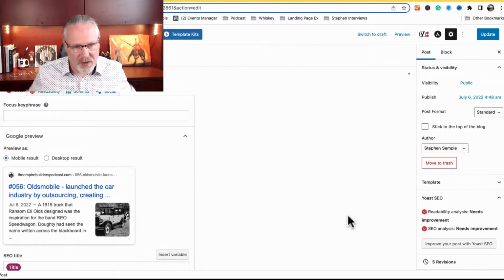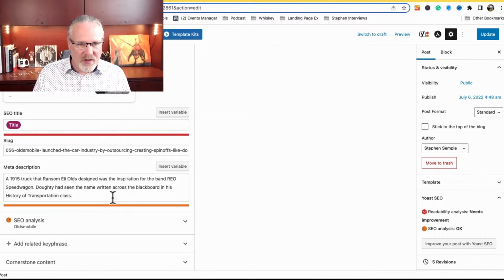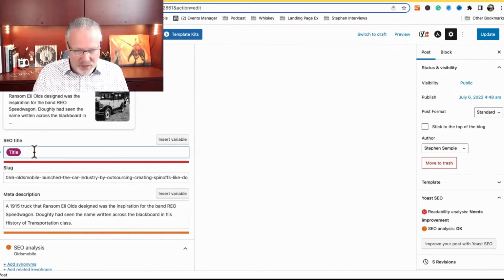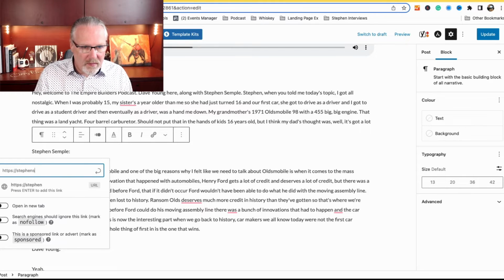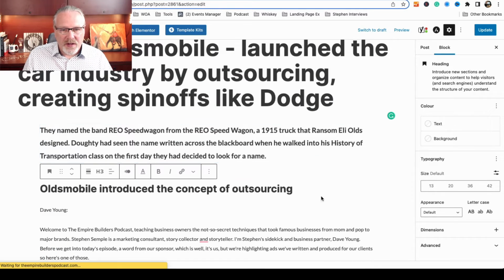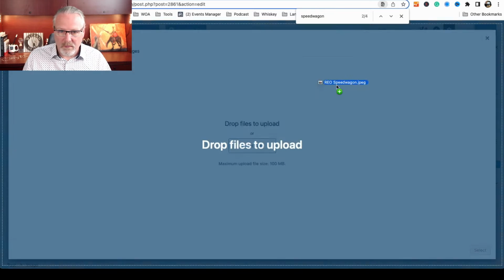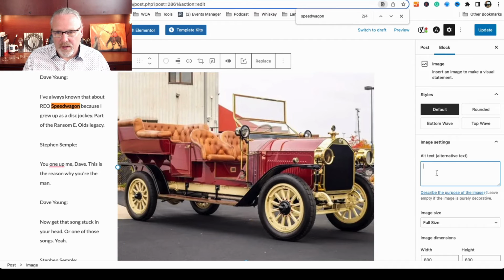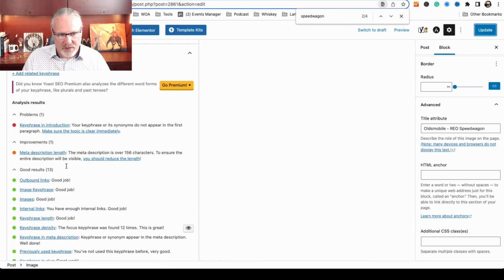Yoast SEO optimizing a WordPress Blog Post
Get my book on Yoast SEO and WordpPess

Yoast is an excellent tool for helping Search Engine Optimize (SEO) your pages and posts in WordPress.

Search Engine Optimization is about having the correct information in the right places on the page. The critical information is the Keyword you are optimizing for. The Keyword needs to be in the Title, Meta description, in the page's text, attached to images, etc. Yoast automatically analyses your page or post and lets you know if it found it there or not.

Your job is to correct the locations Yoast does not find the keywords on the page or in the post.

Each page or post in WordPress should be optimized for a different yet similar keyword. For example, your website should have a theme. It would be best if you optimized for long-tail keywords and then move to shorter ones.